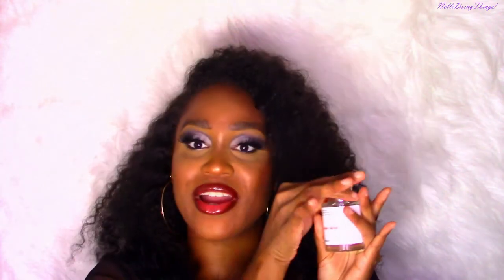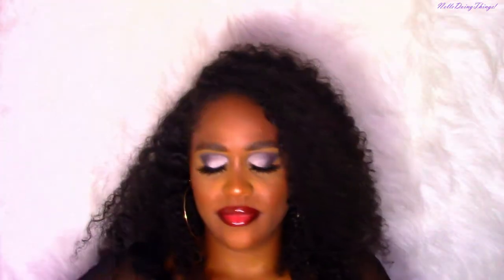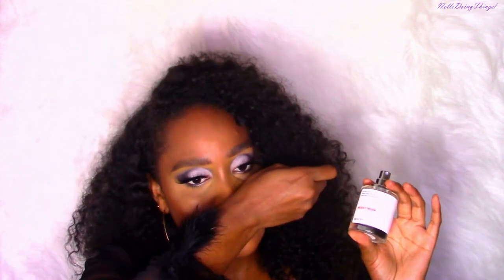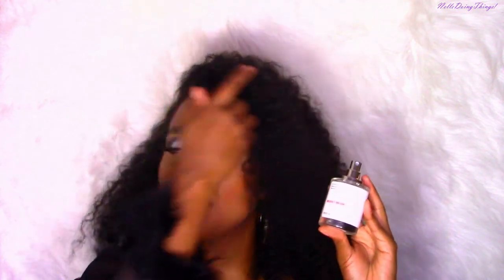DOSSIER l MUSKY MUSK l PERFUME REVIEW l NelleDoingThings!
HAVE YA'LL TRIED A SCENT ESSENCE OR SKIN SCENT BEFORE?!!!

AUG-OCT Y'ALL!